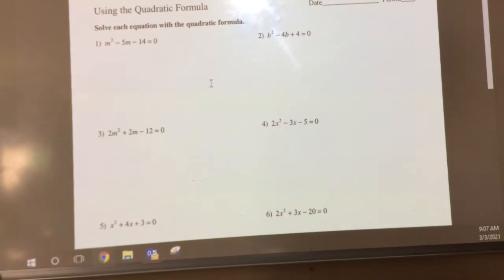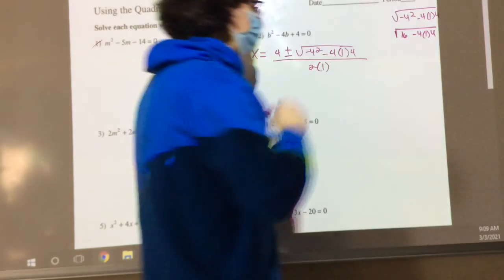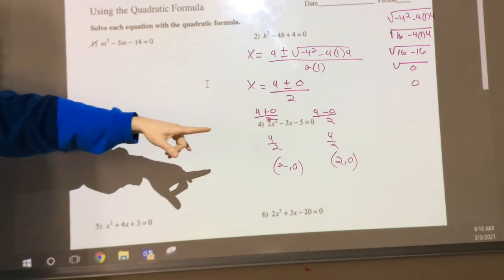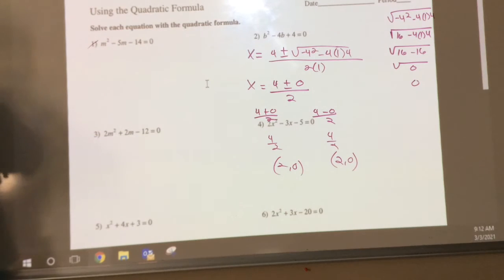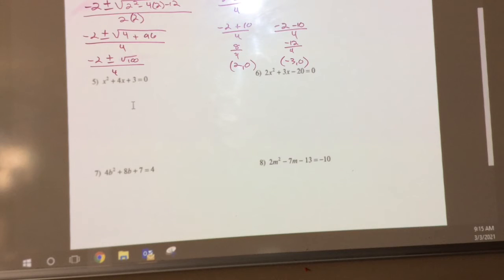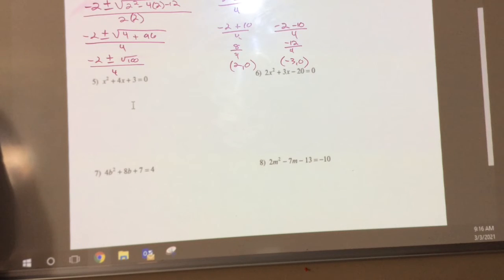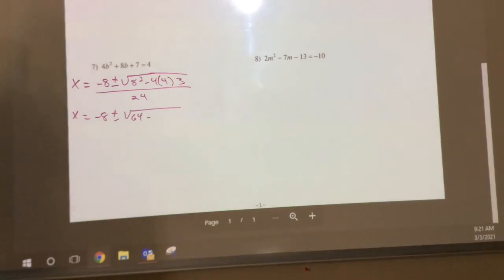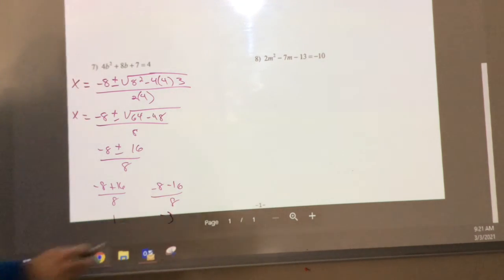Solving Quadratic Function!